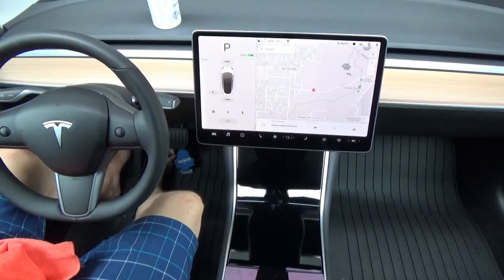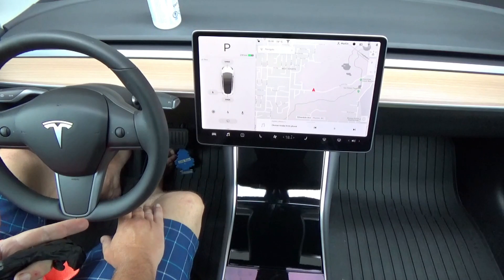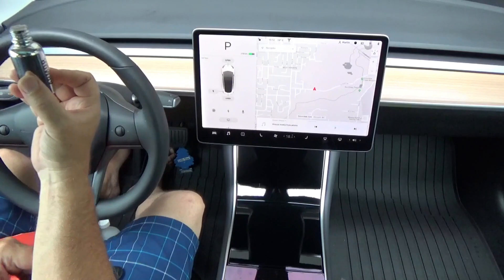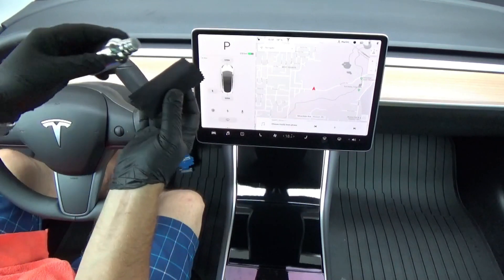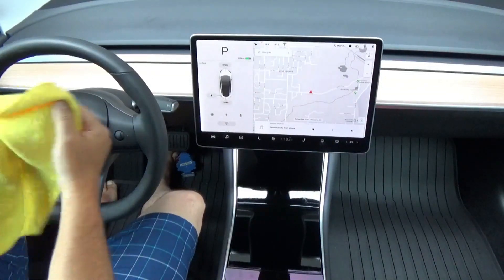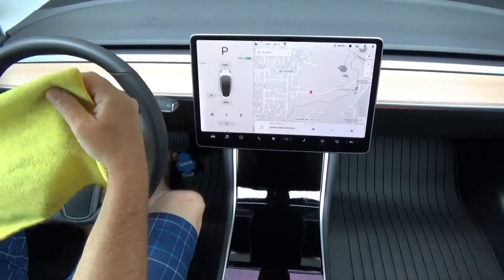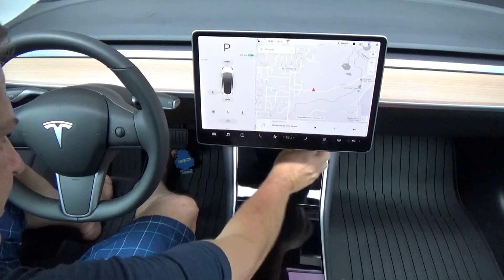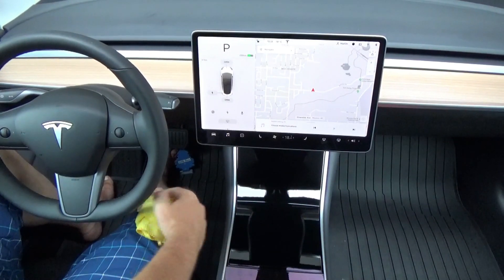Tesla Model 3 Finger print fix?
Does ceramic coating solve the fingerprint issue on the piano black plastic centre console?